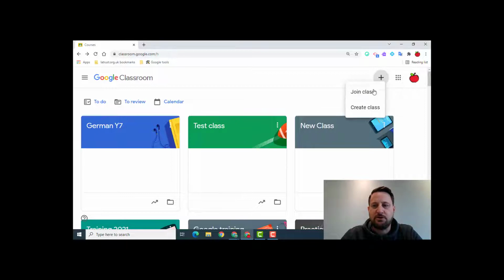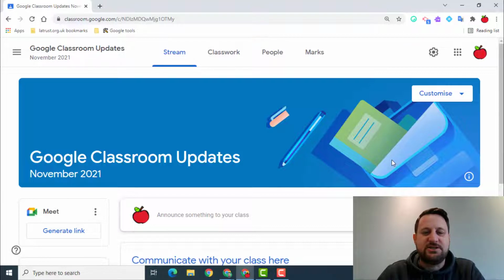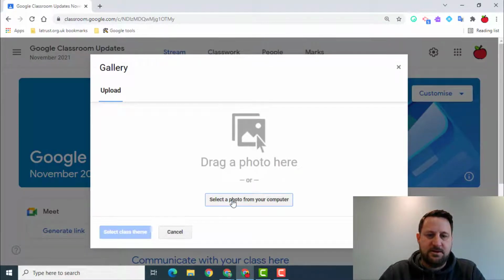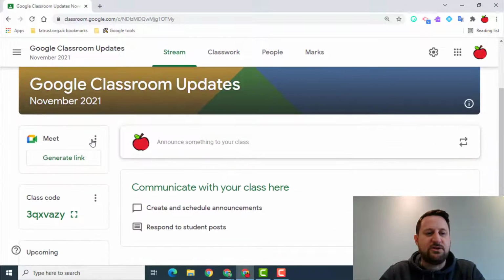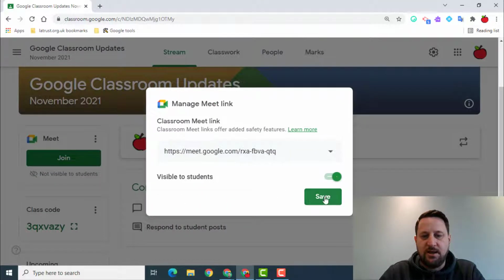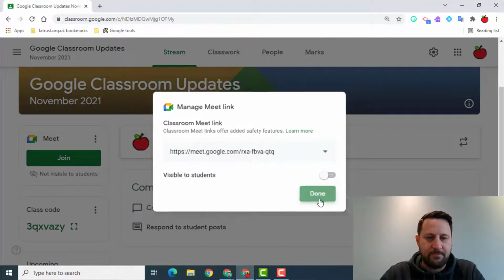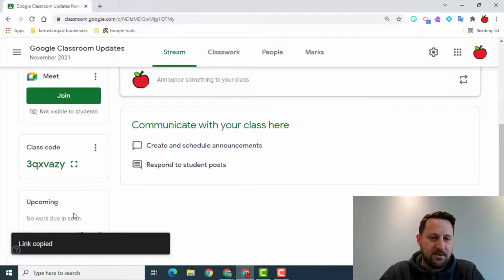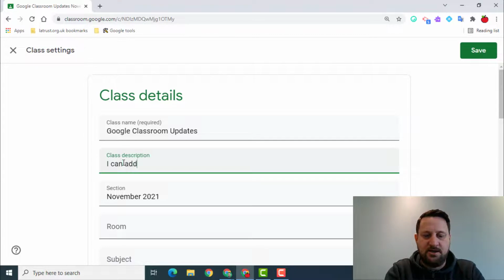Google Classroom Stream Updates - November 2021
There have been some recent updates on the stream in Google Classroom including how the banner is updated, and how Google Meet links, Class codes and information can be managed. Watch to find out more about these updates.